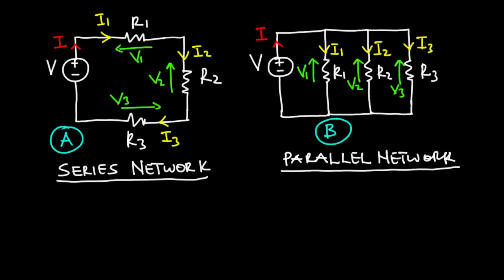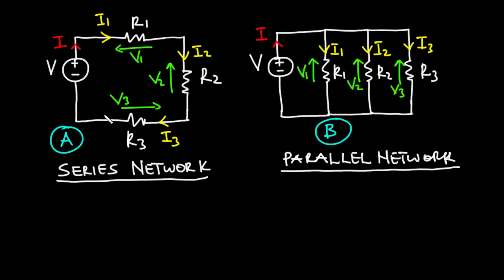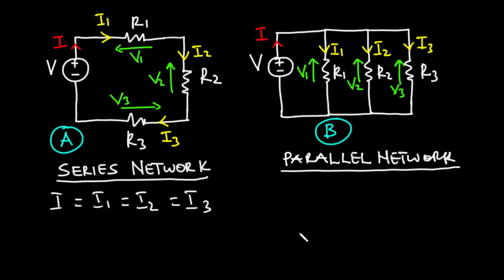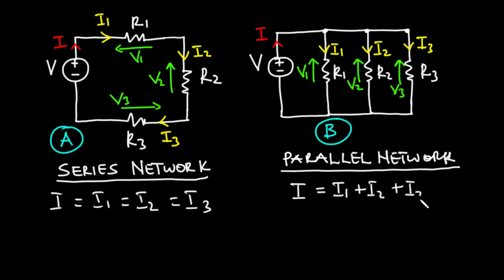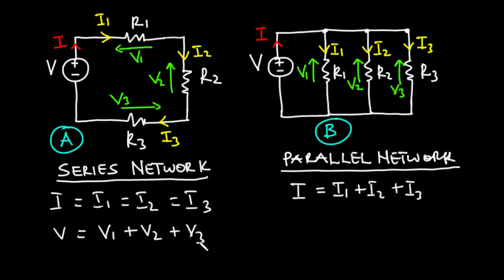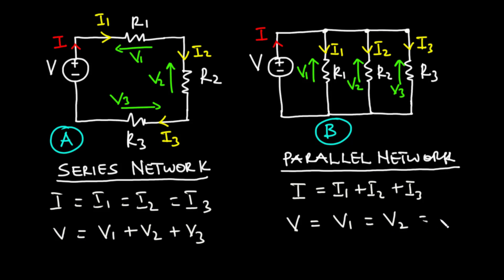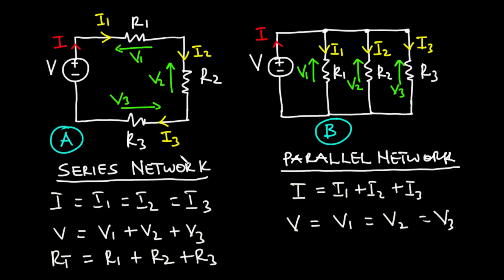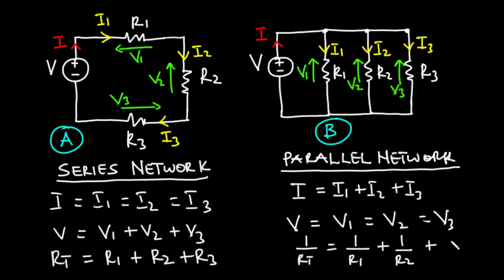02 - Parallel and Series Network Explained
In this video, the concept behind parallel and series networks is explained. This video clearly defines the differences between both circuits in relation to the voltage across resistive elements in the circuit, how current division occurs, and how the total resistance is found.
Differences between Parallel and Series networks
Parallel
1. same voltage across resistors
2. Different current through resistors
3. for total resistance 1/R = 1/R1 + 1/R2 ...+ 1/RN

Series
1. Different voltages across resistors
2. Same current through resistors
3. R = R1 + R2 ...+ RN

How to find the Equivalent Resistance of a Short Circuit